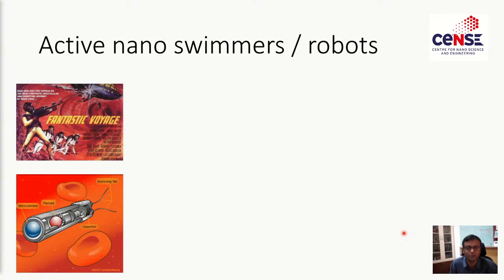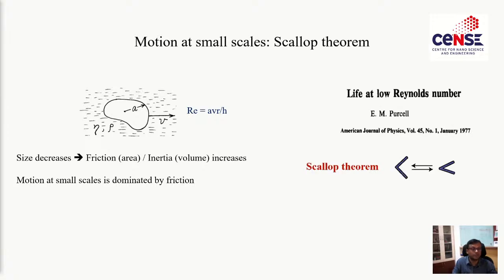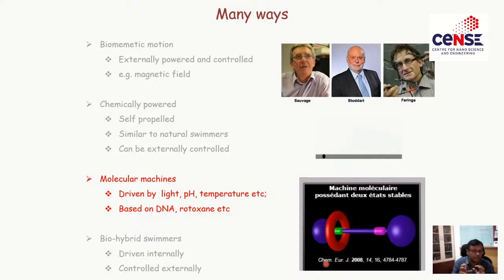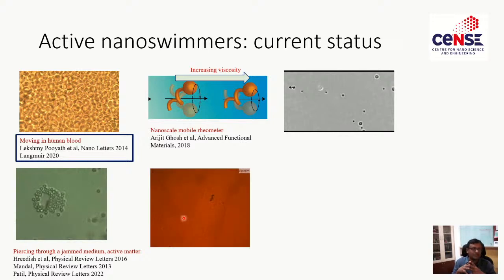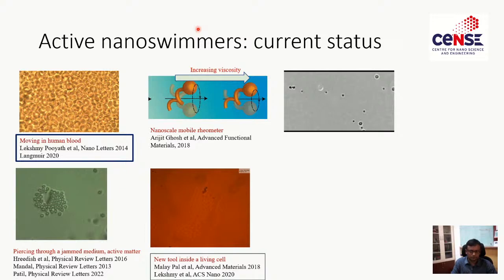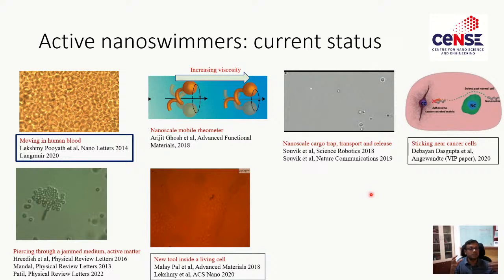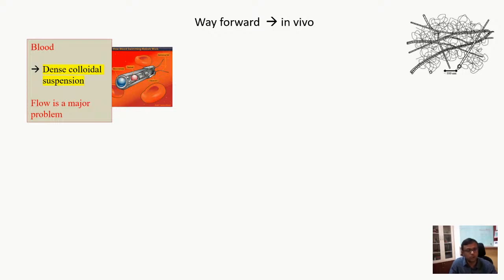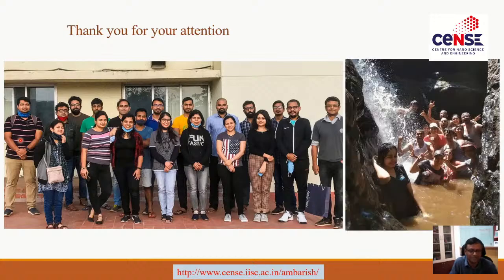Magnetic Nanorobots - Prof. Ambarish Ghosh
The idea of tiny vessels roaming around in human blood vessels working as surgical nanorobots was first proposed by Richard Feynman, a vision that has triggered imagination in scientists and non-scientists alike. With current advances in nanotechnology, there have been several strategies to realize this dream of a "nanovoyager," which is of fundamental and technological interest. We will talk about a strategy to realize the voyager based on helical propulsion, describe how this system can impact diverse fields ranging from microfluidics and biophysics, and our recent progress in commercializing this technology.

Nanotechnology Outreach Channel of the Centre for Nano Science & Engineering, IISc. Educational videos for the Indian Nanoelectronics Users Program (INUP).